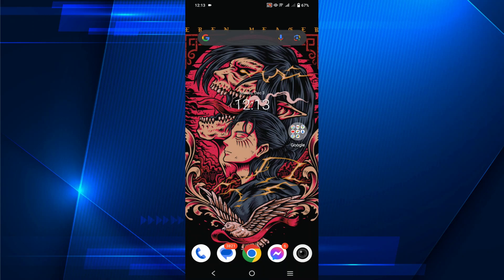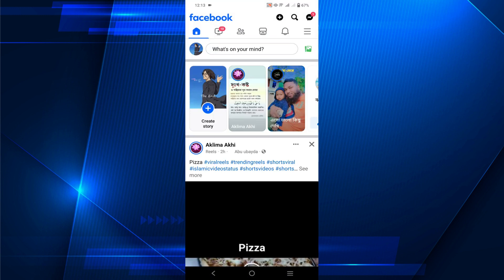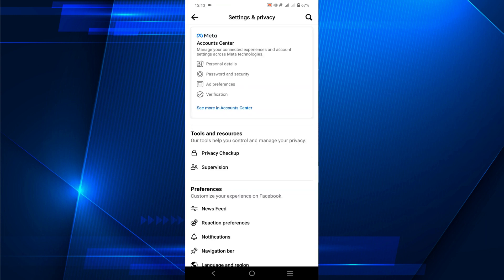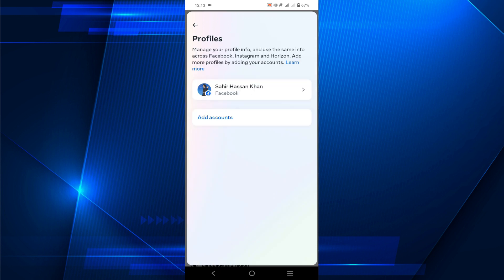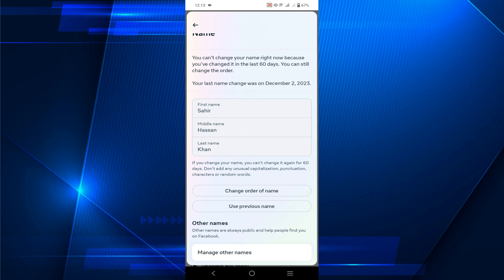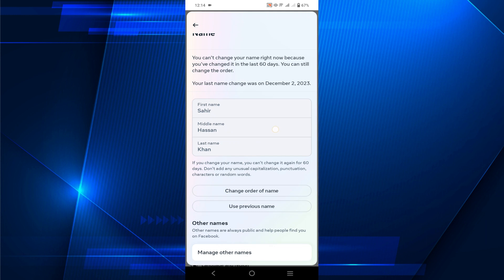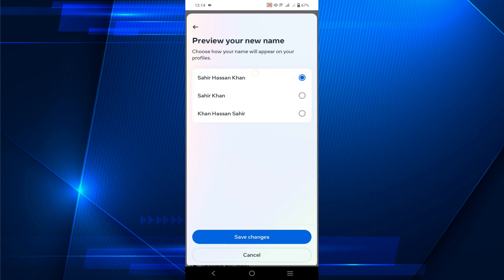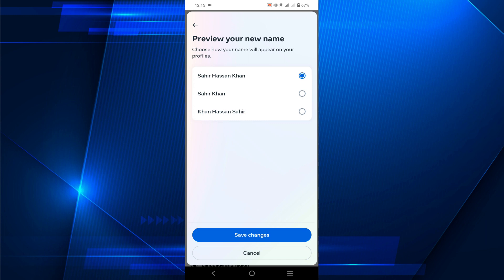How to change name on Facebook app 2024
learn how to change your name on facebbok app mobile  2024